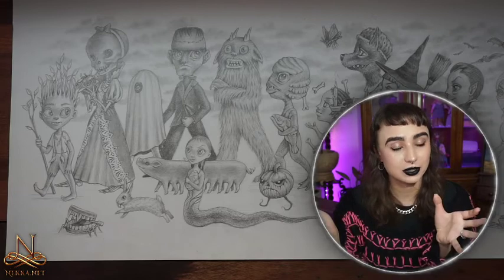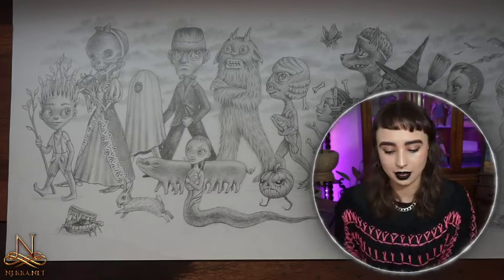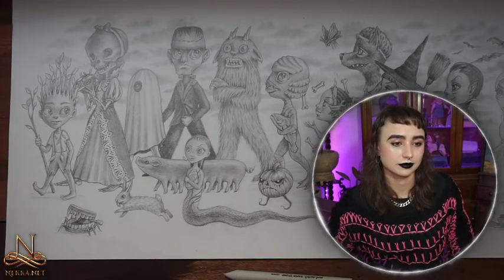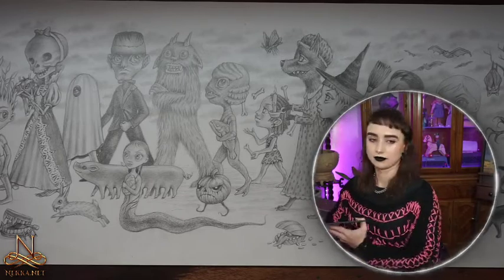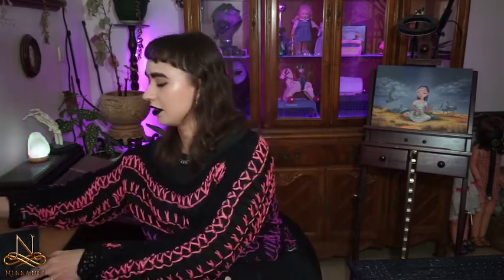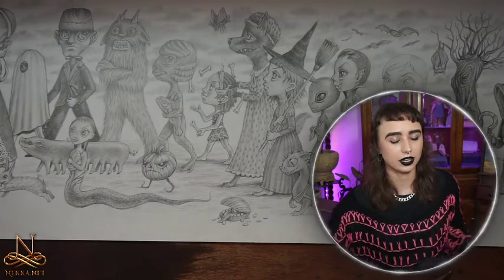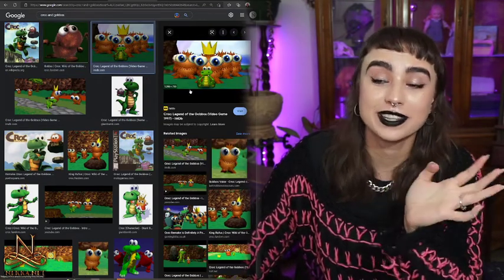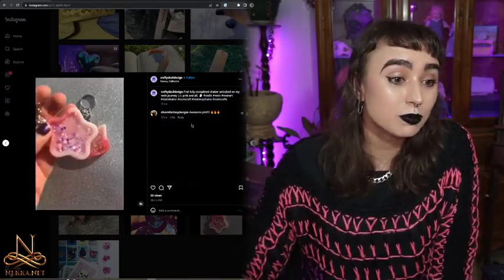Drawlloween Background ✦ Drawlloween 2022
What great conversations we had today about nostalgic games and art styles! I love passing the time with you all while I get art done!

I am a pop surrealist artist & illustrator. I live with my pet parrot Zazu and thousand plushies in my own little wonderland. My studio is full of feathers, paint, and sketchbooks. It’s a beautiful, chaotic mess, but that’s just the way I like it. My style can be described as a range of all things cute and whimsical with a tinge of gothic melancholy. It’s just that bitter-sweet. I studied Visual Communication & Illustration at UniSA and now work as a full-time artist, illustrator and livestreamer.

This video was originally broadcasted live on Twitch -- Watch live